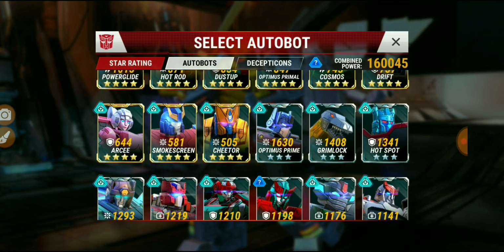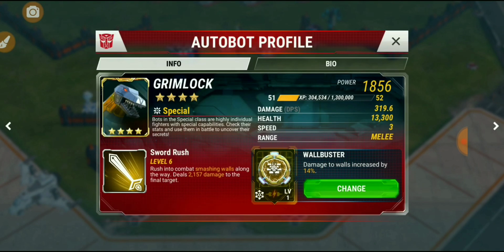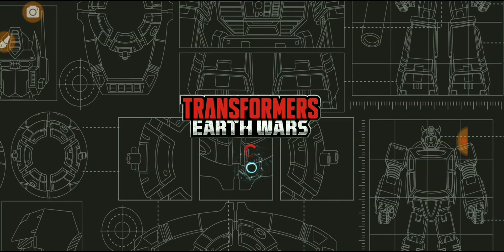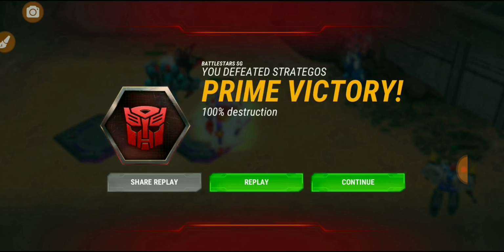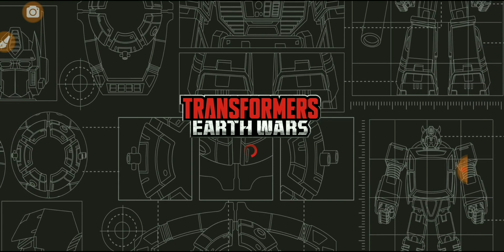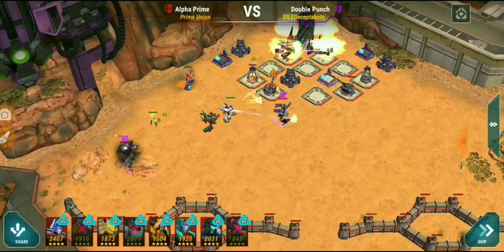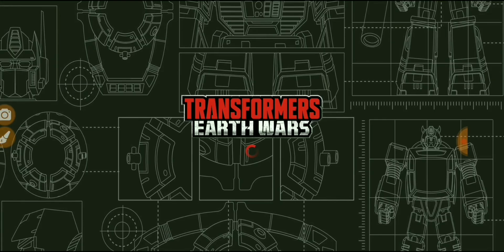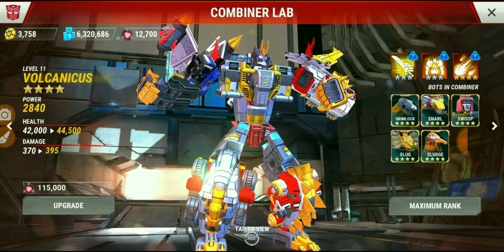Transformers Earth Wars Character Spotlight: Dinobot Grimlock & Predacon Razorclaw!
Hello Transformers: Earth Wars (TFEW) fans!

This is Alpha Prime of Prime Union. I'm in an Autobot alliance ranked #1 in the world in terms of medals and we're a top 4 war alliances in Transformers Earth Wars.

This video is character spotlight on Grimlock for the autobots and Razorclaw for the decepticons.  Razorclaw has similar stats and the same abilities, just different skin.  I talk a bit about Hotrod as well because he pairs well with Girmlock.  Hotrod's equivalent is Nemesis prime for the decepticons.  Because their ability is not based on bot level, you can level it very high and it doesn't matter as much if you have a 2,3,4 or 5 star version of this character.

A transformer MISB for the first person to take a screen shot of me at 1000 subscribers and then I'll do a random draw for one of my subscribers as well.  Good luck! ***

Roll out!

Alpha Prime, Prime Union
Transformers Earth Wars (TFEW)